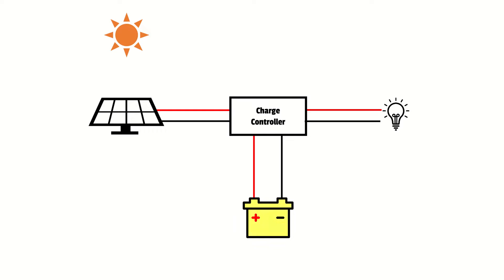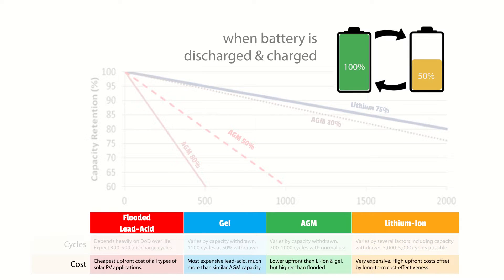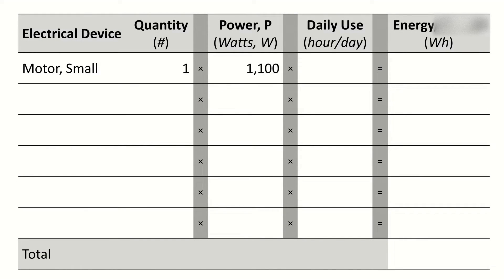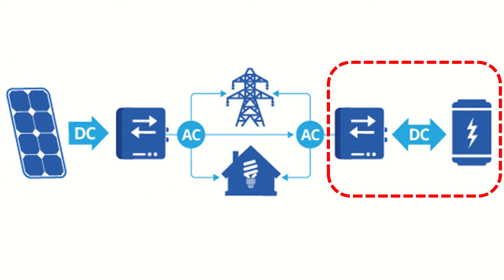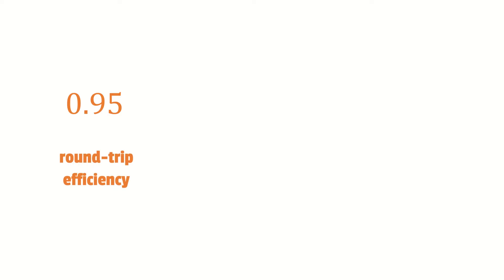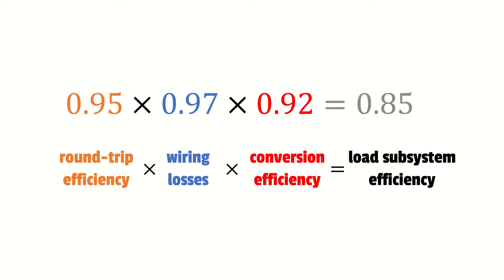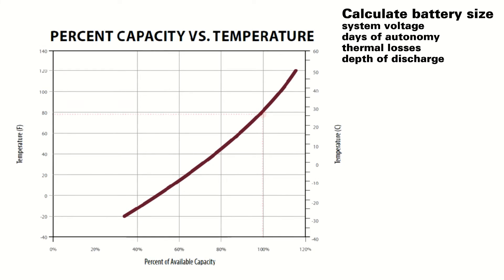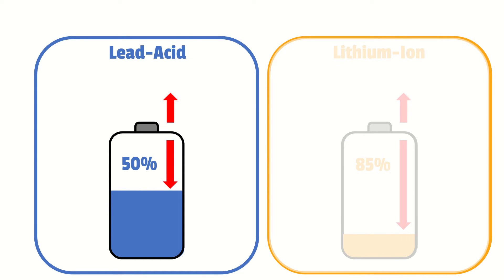How to design and size a solar battery system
Learn how to calculate the battery capacity, or battery size, for your solar electric system.

⏱️Timestamps:
0:06 Intro
0:53 --- Why are batteries needed?
1:10 --- What batteries are available?
1:40 --- What is the useable energy?
2:16 --- What is the battery longevity?
3:06 How to assess your energy demand
5:57 How to estimate system losses
6:23 --- round trip efficiency
7:07 --- wiring losses
7:32 --- conversion efficiency
8:20 How to calculate battery size
8:28 --- select a battery voltage
10:44 --- select days of autonomy
11:51 --- consider thermal losses
12:25 --- specify depth of discharge
13:42 --- calculate battery capacity
14:19 --- calculate number of batteries
15:14 Other videos and resources

IEEE Guide for the Characterization and Evaluation of Lithium-Based Batteries in Stationary Applications 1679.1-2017.

Exceeding 3% voltage drop can result in cost vs. performance benefit (solar cell arrays).